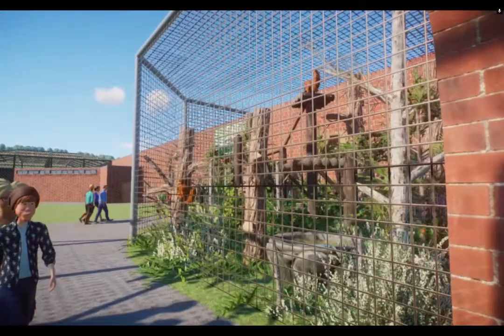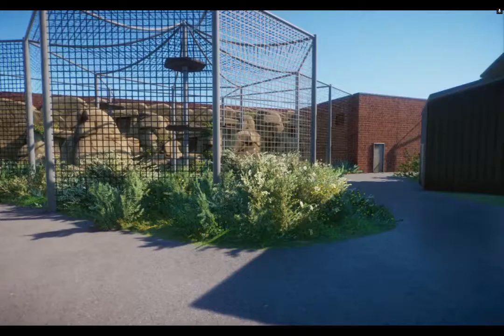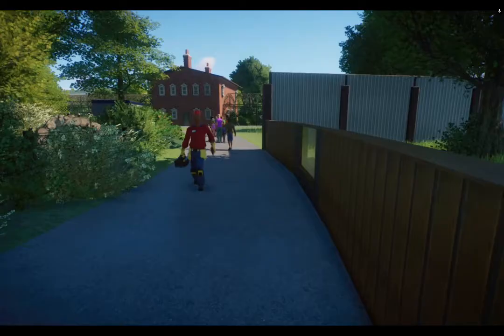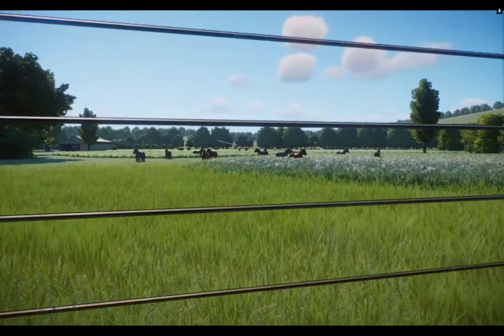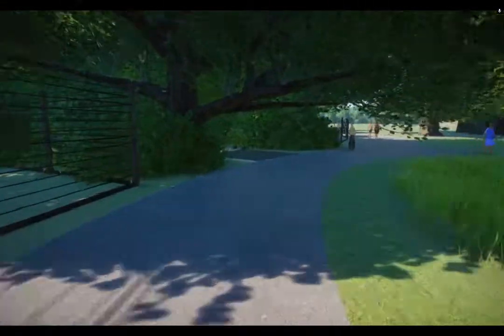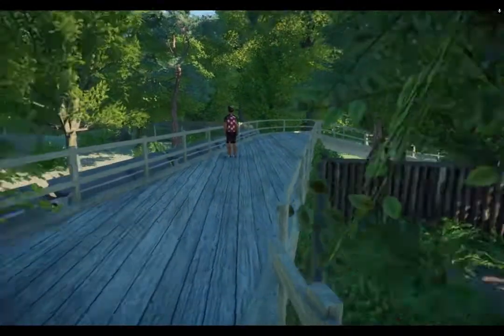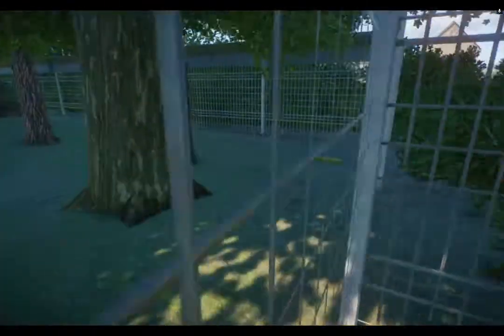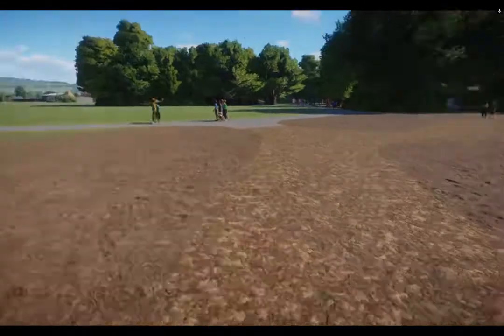Planet Zoo | Zoo Tour | Five Valleys Zoological Park | ZSU | Ep. 3 Part 2 - Welcome to the UK!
Hi, thanks for checking out my channel! I'm an animal fanatic, and Planet Zoo is far and away my favourite game! This zoo is my best build so far, and is nowhere near complete! This project is part of the Zoo Sims United (ZSU) collaborative project, a zoo-designing role-playing community. We have a lot of fun as builders and zoo nerds, come and check us out!
It lets me know if people are enjoying my content, and lets me make better videos! If this video does well, I'll continue the series!